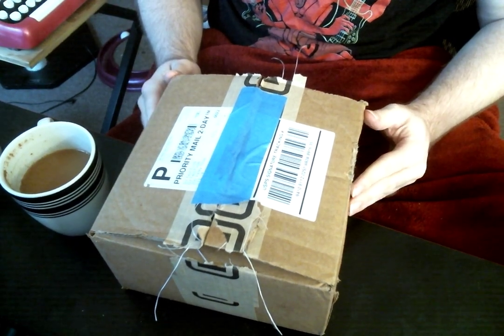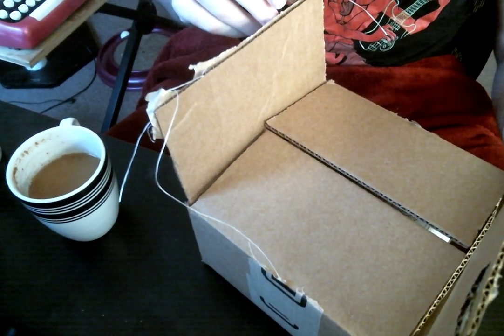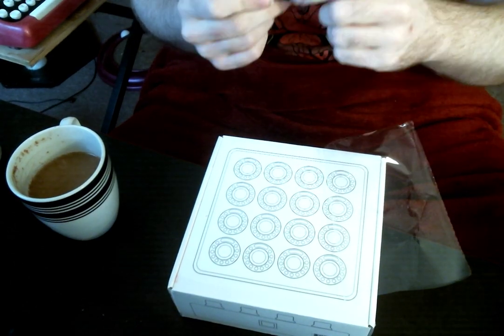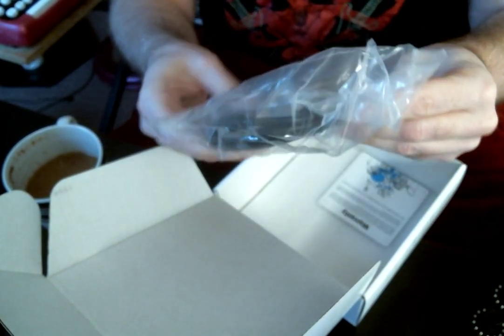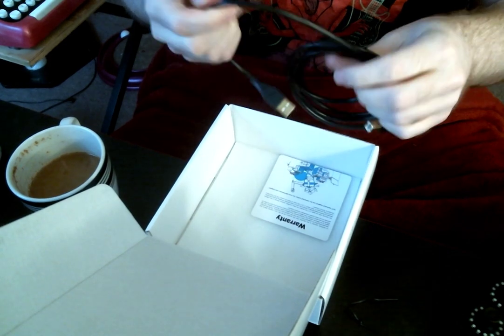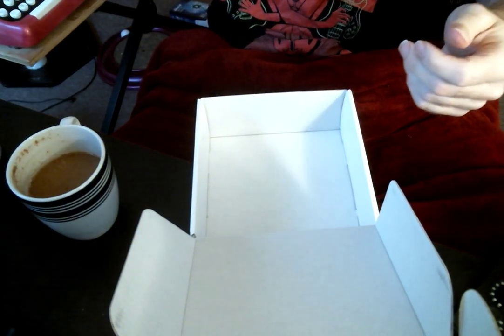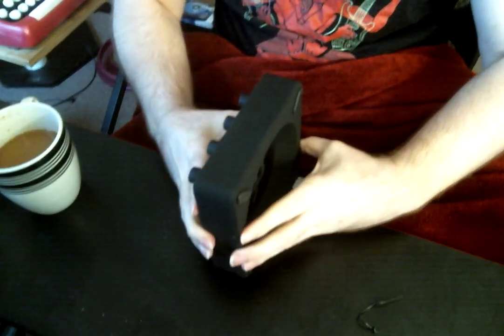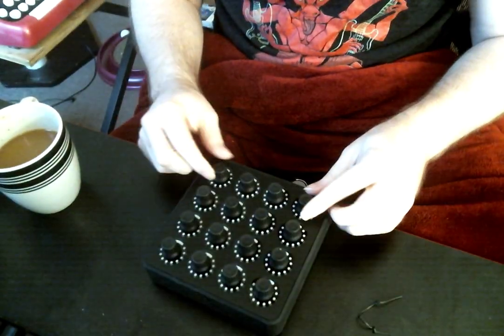Clueless Unboxing - Midi Fighter Twister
I unbox a Fighter Twister midi controller.

PS. I love my cat.